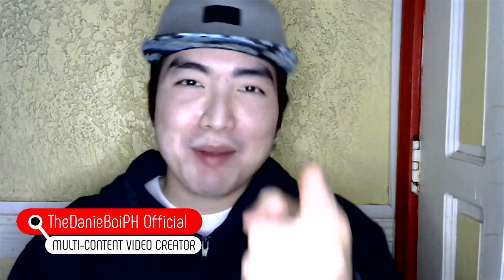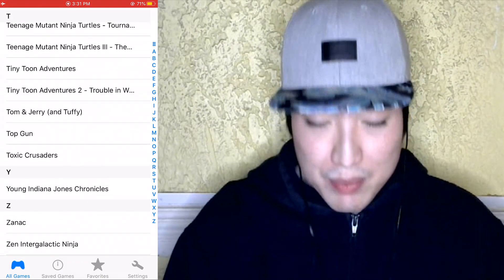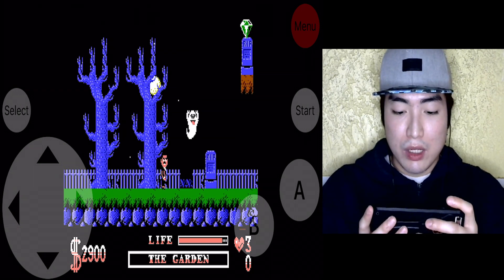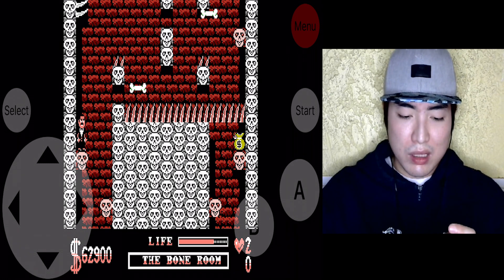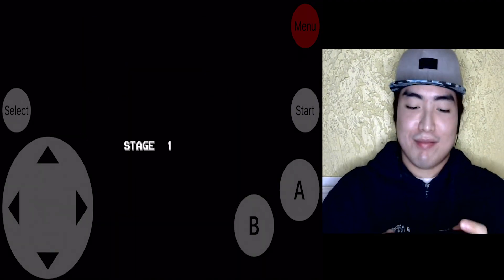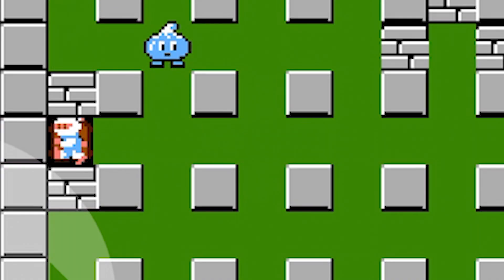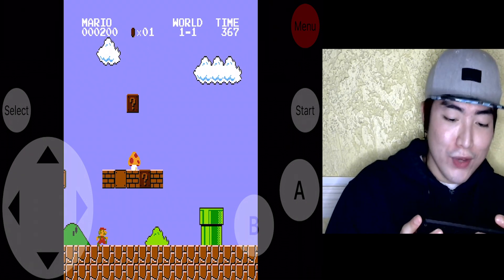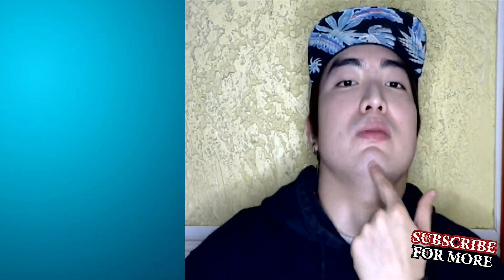Play Retro Games on iPhone and iPad without Jailbreak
All-In-One Free Emulator App for IOS (No Jailbreak Required)

In this video, I will be showing you an app that you can play retro games that we used to play way back in the 90's. This method do not need your device to be in jailbreak. demo and procedures on how to install the app is all in the video. Enjoy!